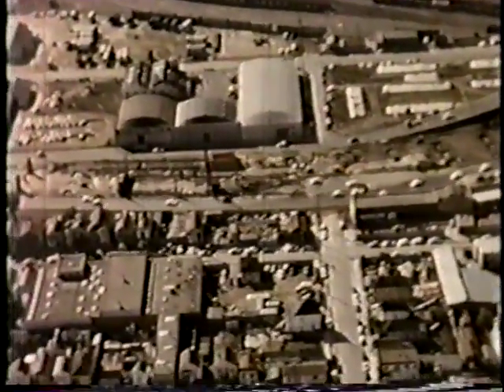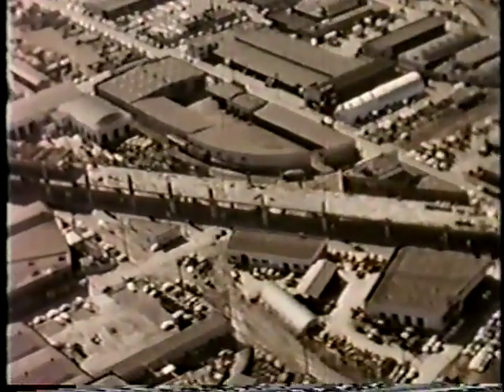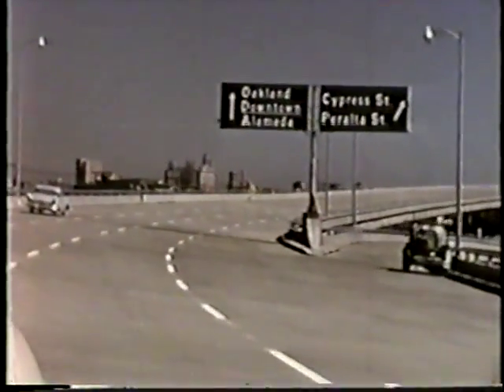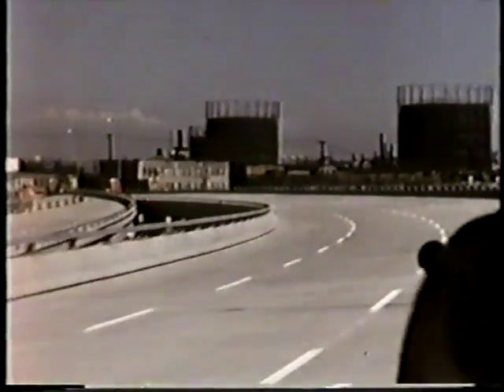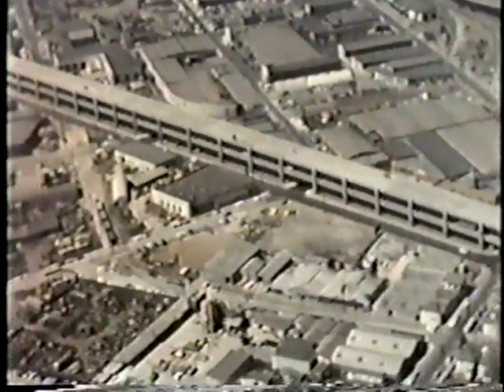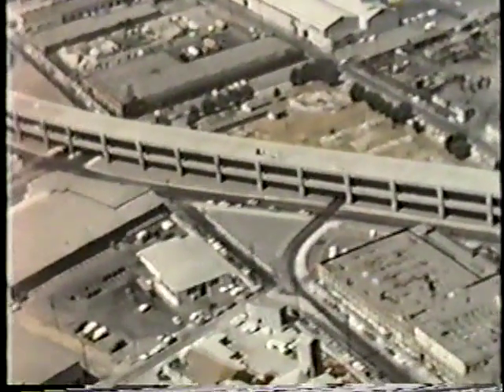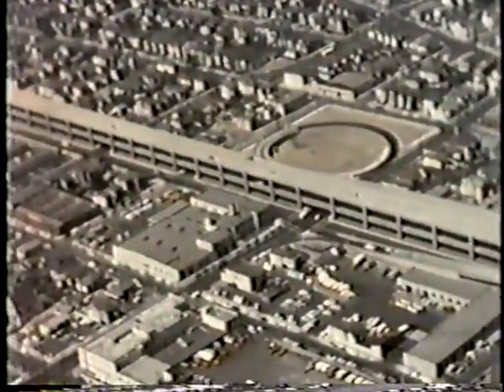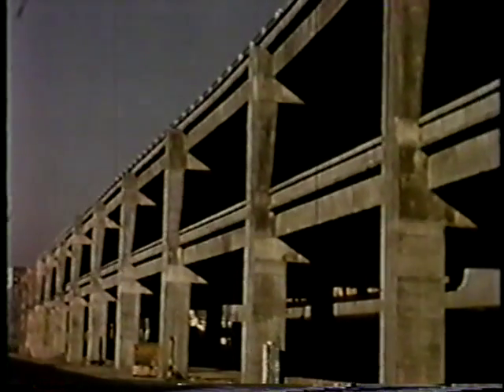I-880 Cypress Viaduct Construction (part 5 of 5)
Part 5 of 5- Curb & Rail / Completed Structure

1950s video from California Division of Highways (later Caltrans) showing the construction of the Cypress Street Viaduct in Oakland, CA.

This highway was originally part of CA-17 but was later I-880 until its destruction on October 17, 1989, in the Loma Prieta earthquake resulting in 42 fatalities when the upper deck collapsed onto the lower deck.